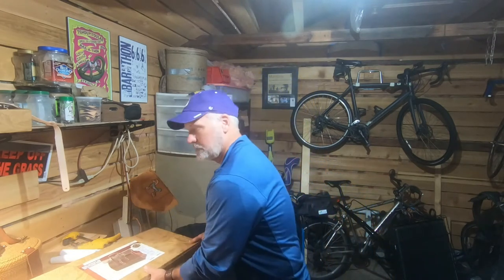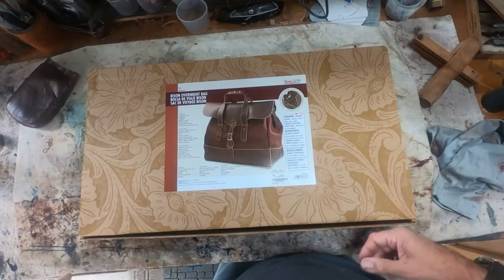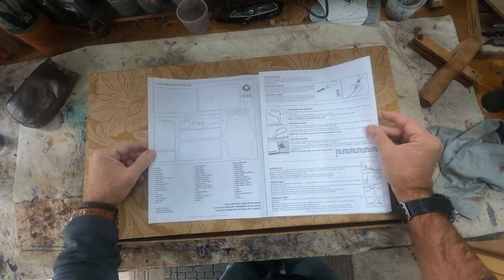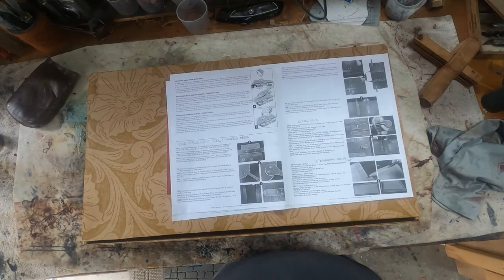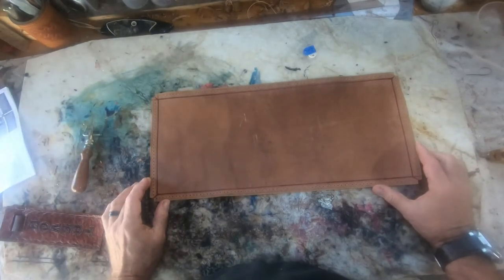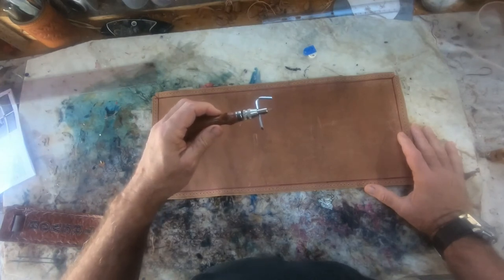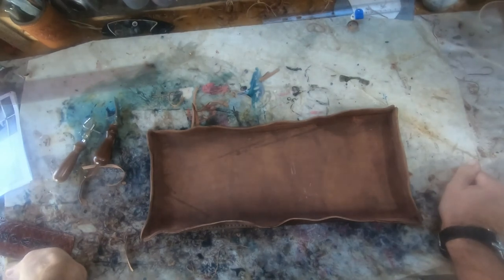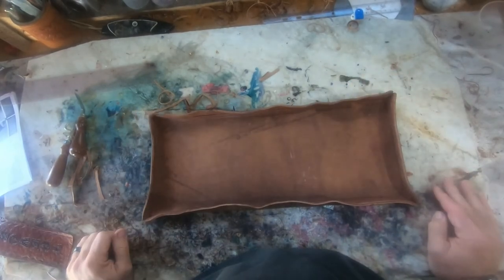TANDY BISON OVERNITE BAG BUILD SERIES - PART 1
This is a series on building Tandy's overnite bison bag.  First, I apologize for some breathiness, I am working with a new external mic.  Have to get that down, LOL.  This is a great kit from Tandy but just like the Postal bag the instructions are lacking.  I did a build series on the Postal bag.  If you are going to build that bag you are going to want to watch my videos on the topic.

As with the other bison kits in Tandy's lineup the quality of the materials is exceptional.  The value of the builds are well above the price you pay.  In this initial video I give you on excellent hack on prepping the base or bottom.